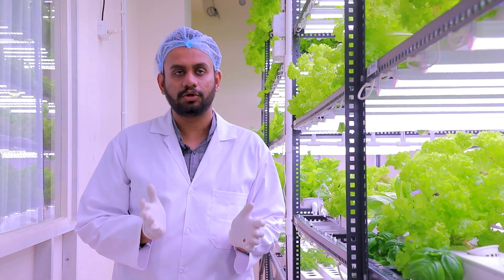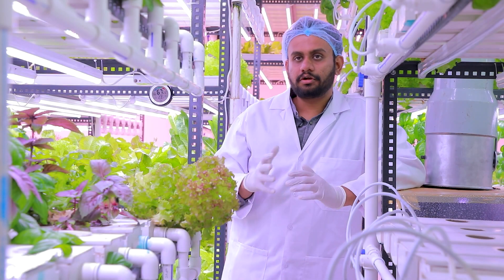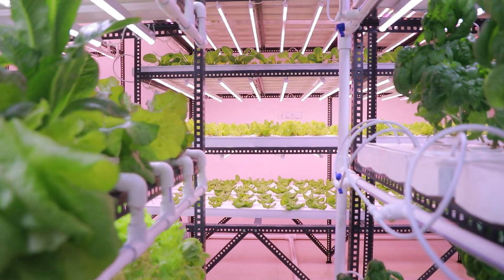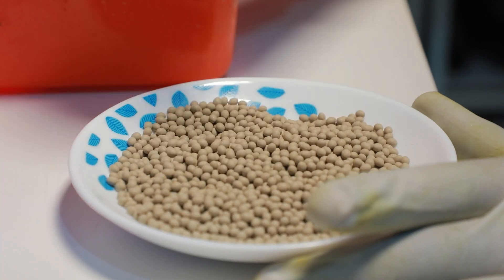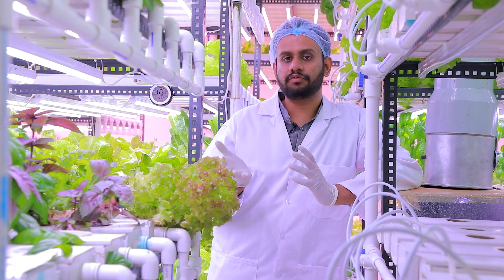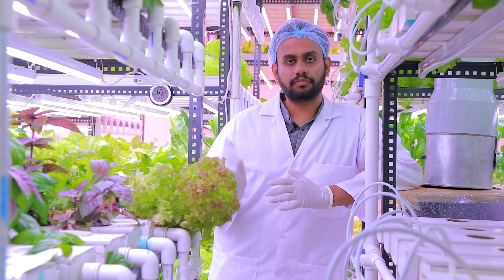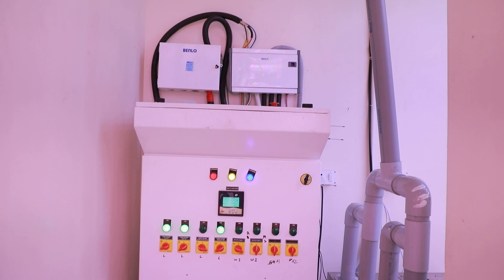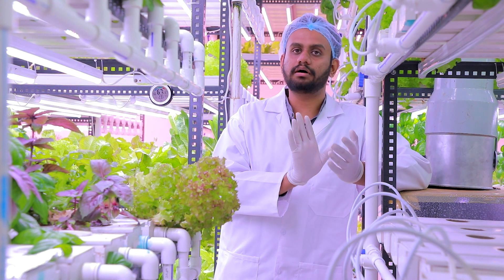ಹೈಡ್ರೋಪೋನಿಕ್ಸ್ ಕೃಷಿ | Hydroponic Fooder System | Green Fooder Farming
How to grow a hydroponic system without soil. This is a step-by-step guide on growing plants without soil and a lot more.